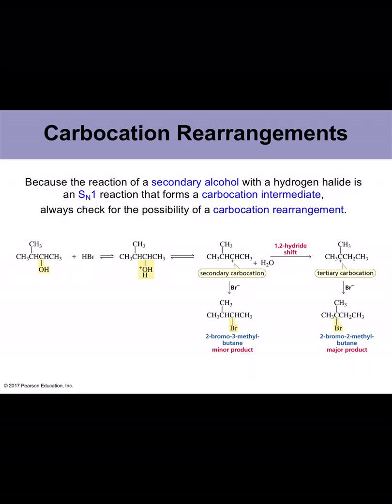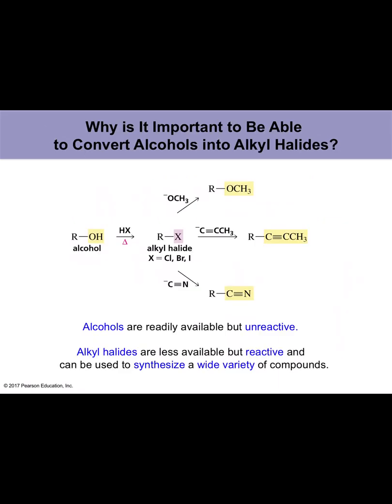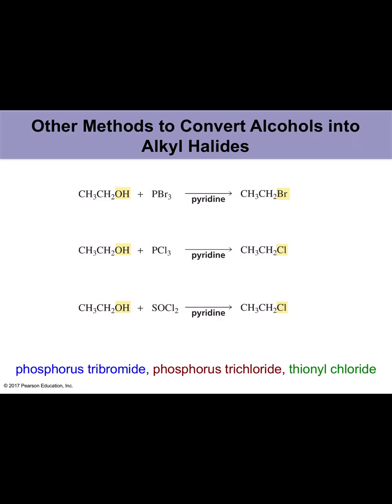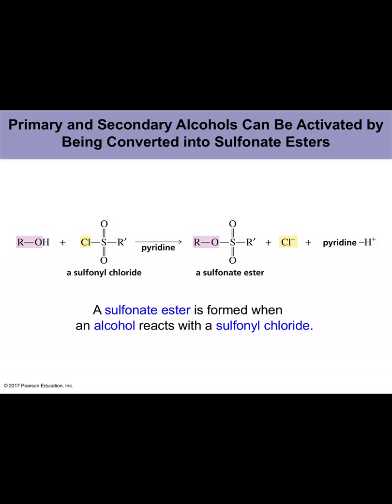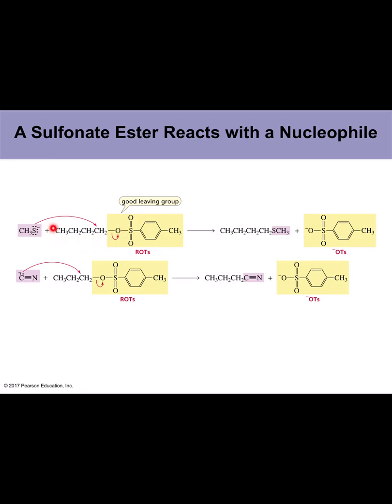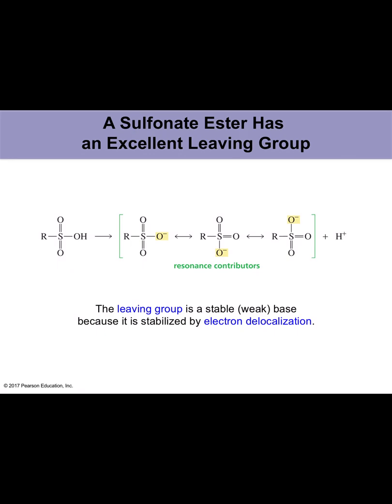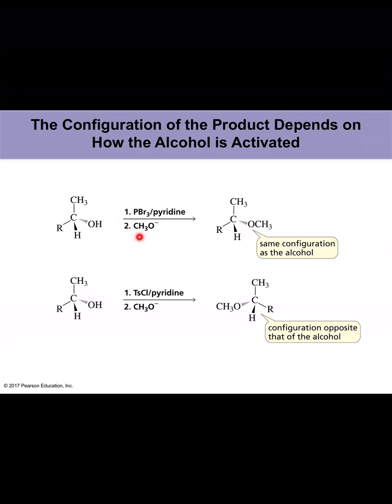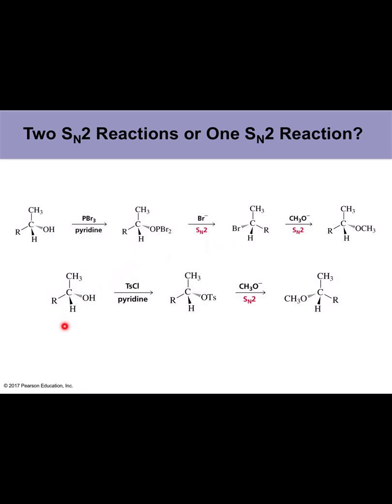Organic Chemistry II -Chapter 10- part 2- carbocation rearrangement